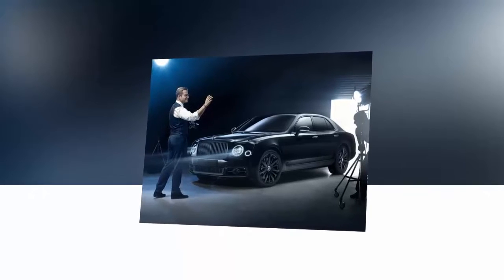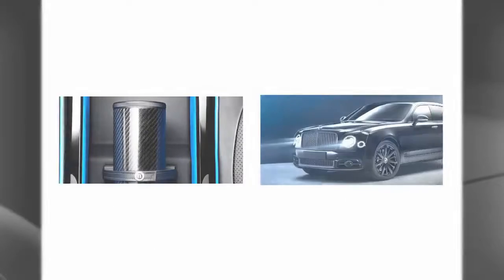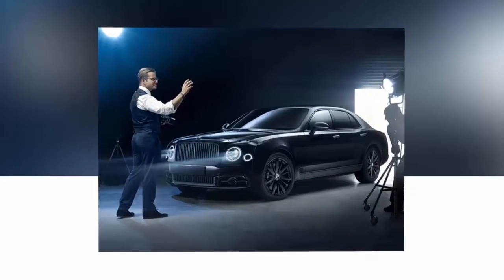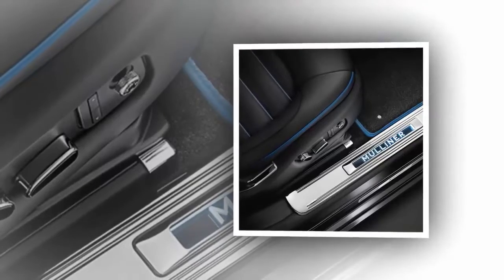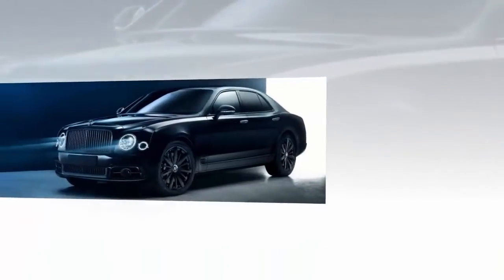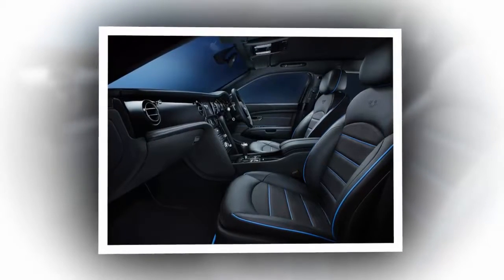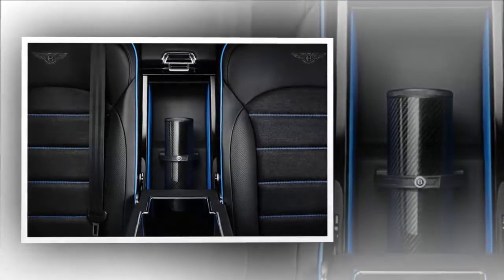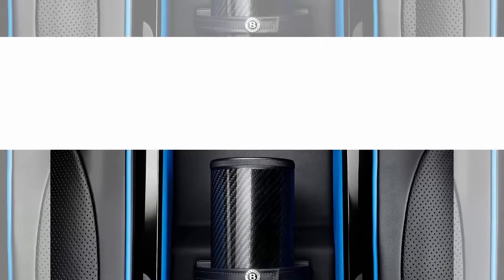2017 Bamford X Bentley Mulliner Mulsanne Speed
In this video contains slideshow photo and the latest news about automotive. Hope this video will help you and more people to get information about automotive especially cars.